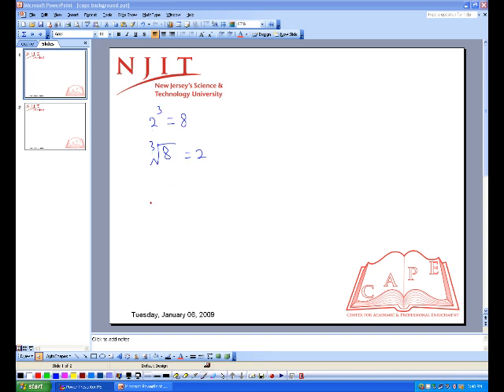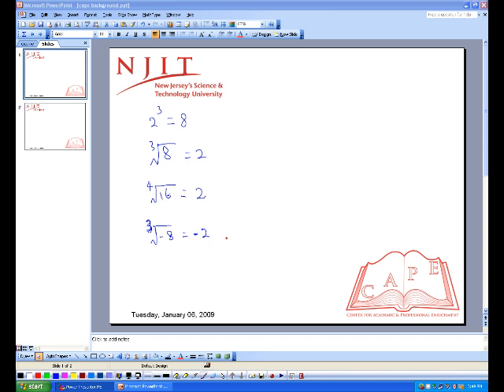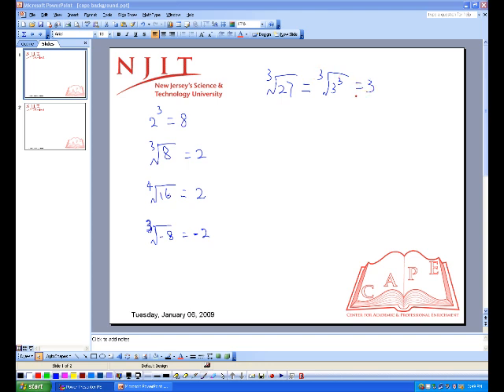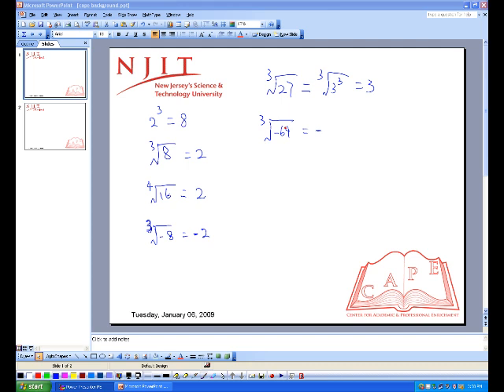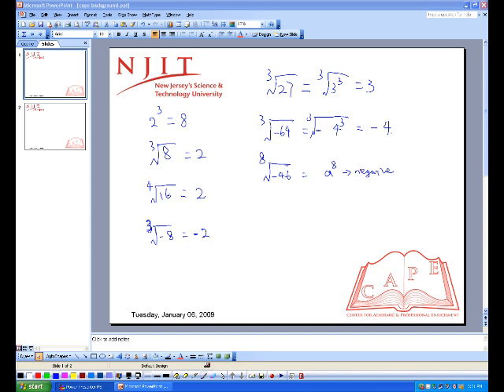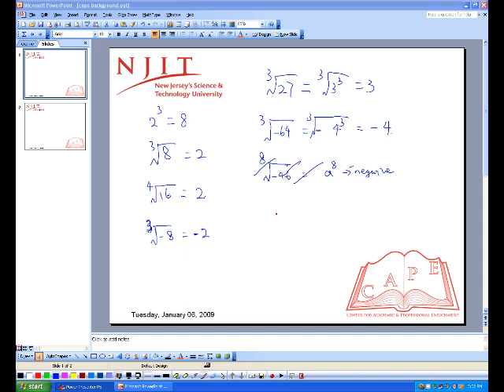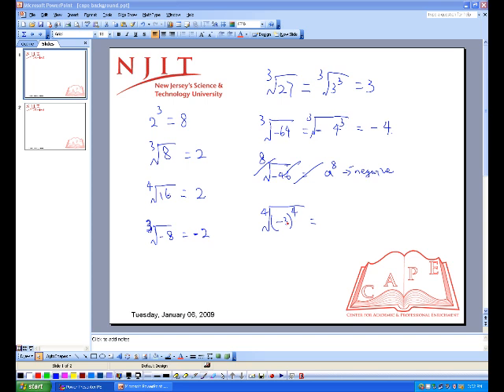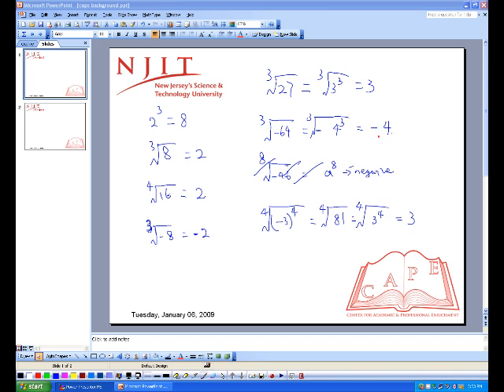7cii find nth root